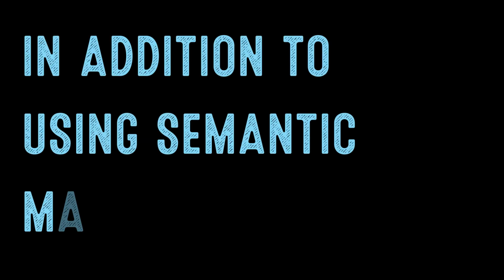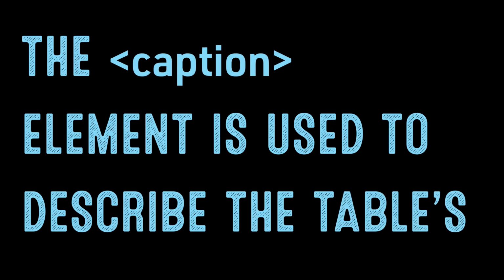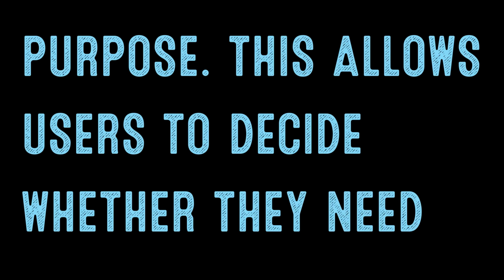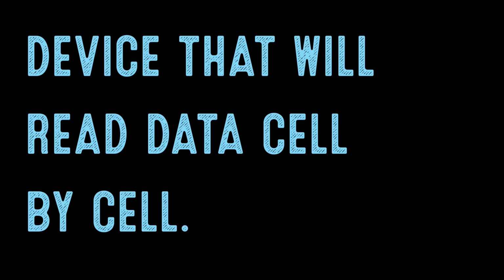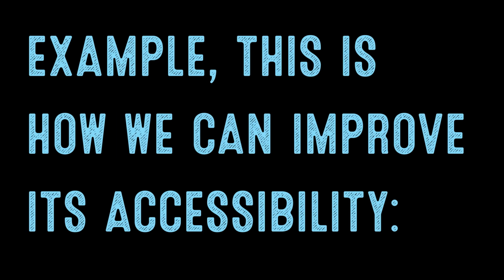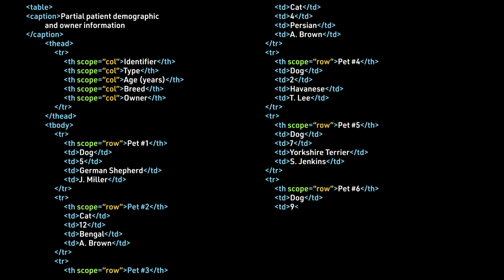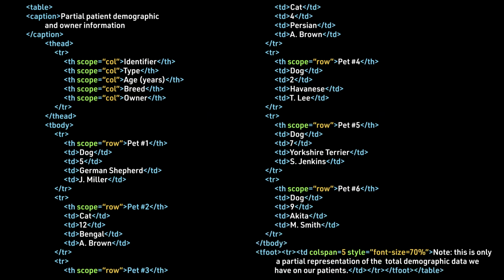Coding for Beginners: Code Quiz #153—Making Tables Accessible, Part 2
Tables are a great way to display data, but how do you ensure they’re accessible to all users, especially those using assistive devices?

In this week’s quiz, we continue to explore key HTML elements that help improve accessibility for tables.

What role does the caption element play in a table's accessibility?

Why is it important for users relying on assistive technology?

And how can the scope attribute help clarify the relationship between headers and table data?

 These are just a few of the questions you’ll tackle in this episode.

This is a follow-up to last week where we saw how elements like thead, tbody, and tfoot are used to organize table content, and how subtle changes to your code can make a big difference in user experience—without drastically changing the table’s appearance.